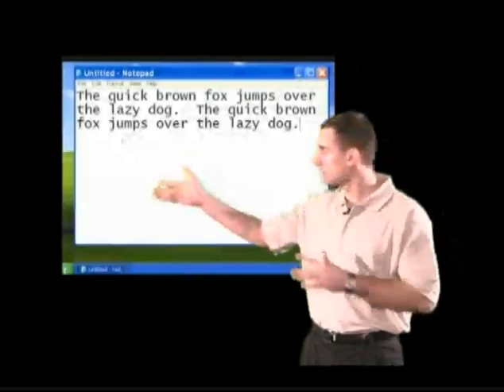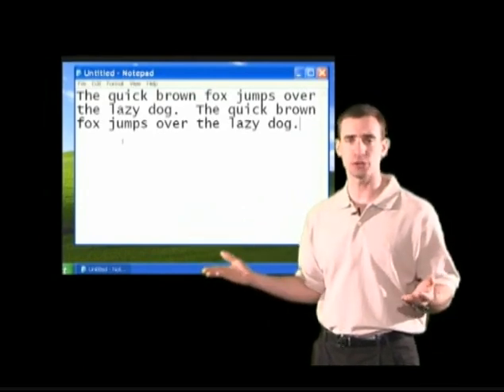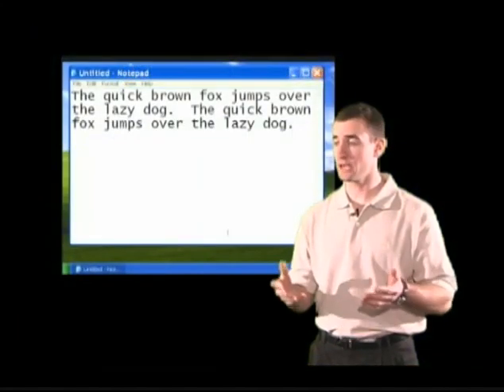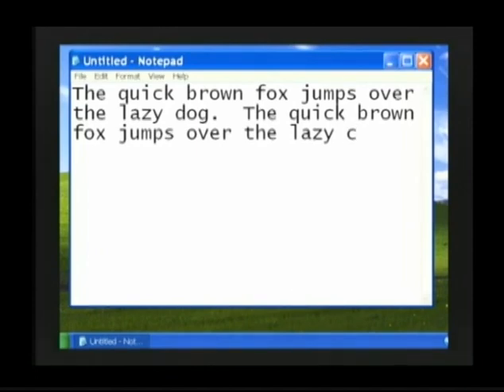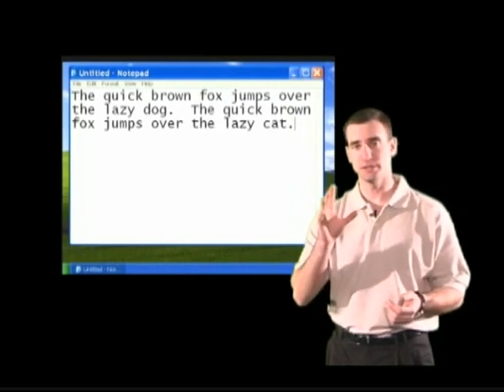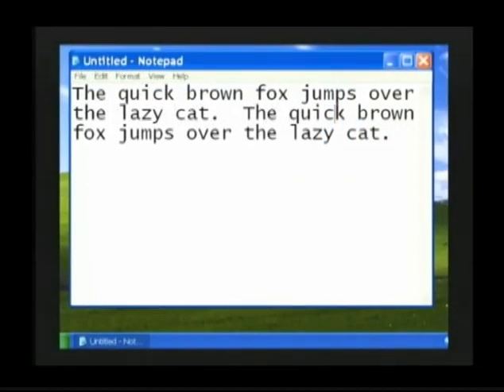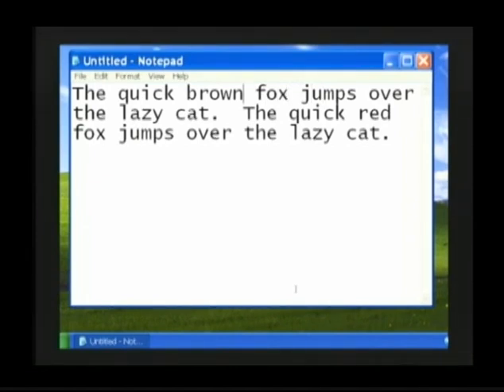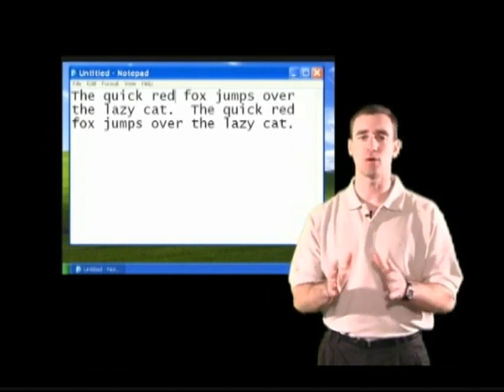Basic XP (2-5) - The Most Common Keys on the Keyboard (Backspace)